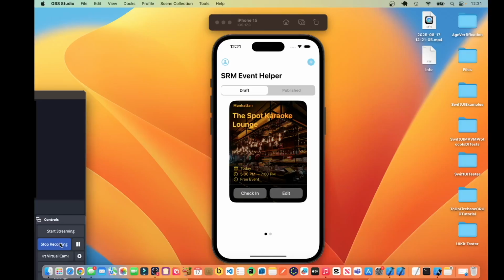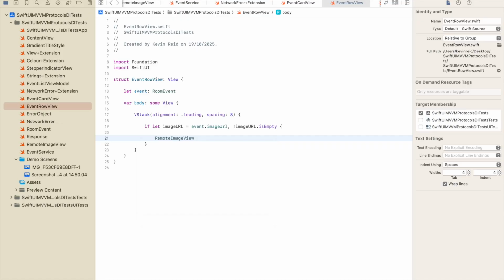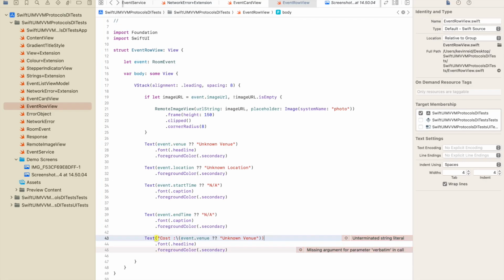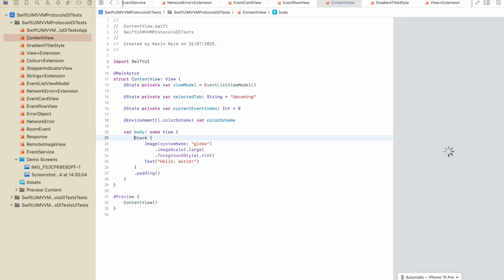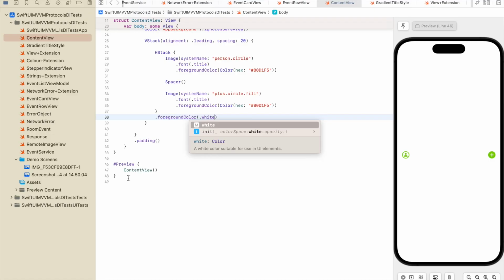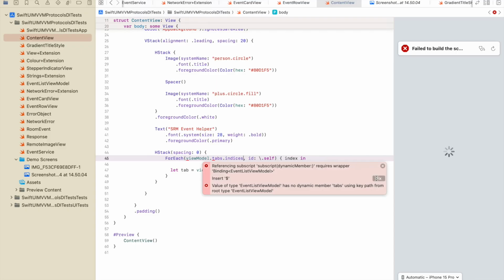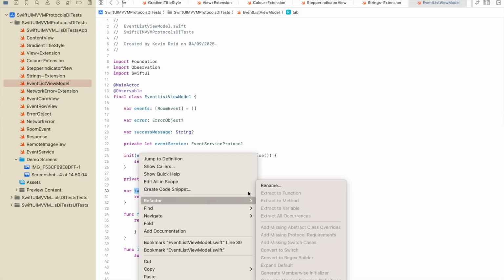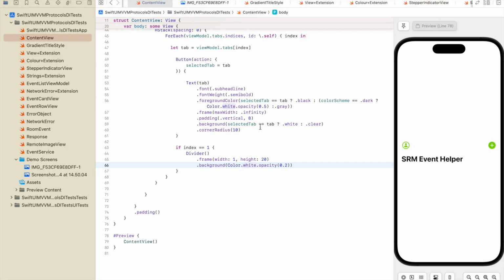SwiftUI MVVM Made Easy – Build Clean Apps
Learn Swift MVVM + Dependency Injection for iOS! 🚀 In this beginner-friendly guide, you'll discover how to structure your SwiftUI apps using the MVVM pattern, implement dependency injection, and write clean unit tests using protocols and mocks. Perfect for junior iOS developers and anyone looking to level up their Swift skills!
🔍 What You’ll Learn:
 • Swift MVVM architecture
 • Dependency Injection in iOS
 • Unit testing with protocols and mocks
 • Clean and testable SwiftUI code
✅ Start writing scalable, testable Swift code today!

Happy coding! 😊

3 Git Tower – Simplify your Git workflow with this powerful Git client

1 SwiftUI Mastery: Core Data To-Do List with Notifications, Pie Charts & Address Lookup